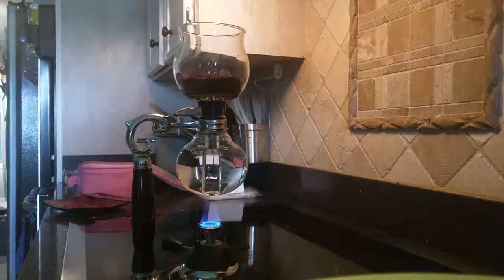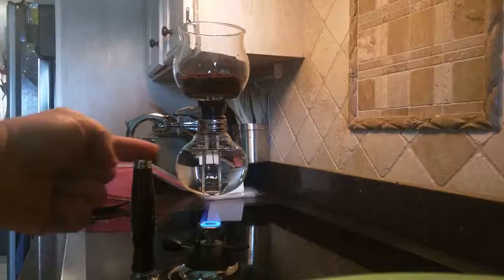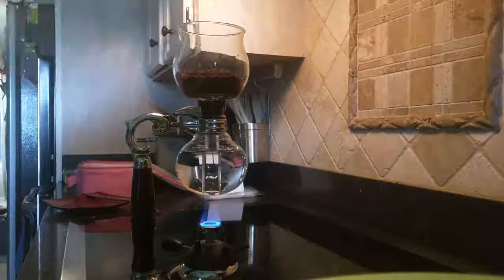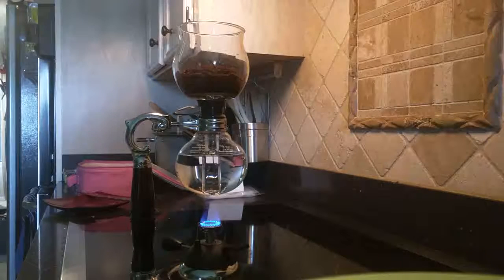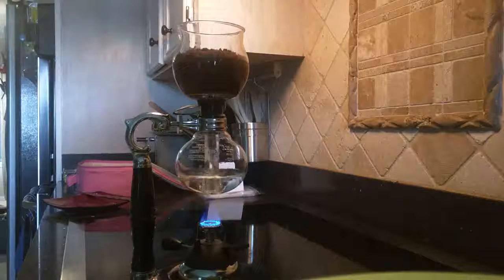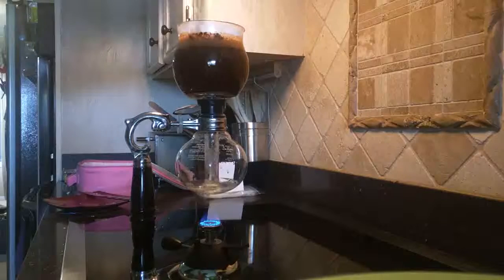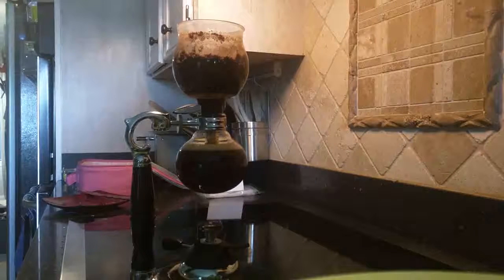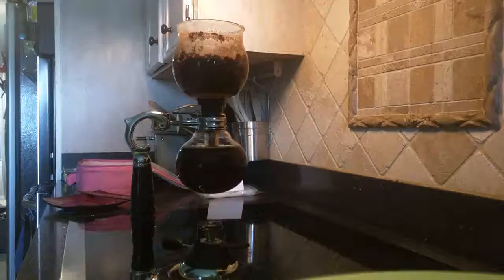Making coffee in my Yama Syphon | single cup coffee makers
Making coffee in my Yama Syphon